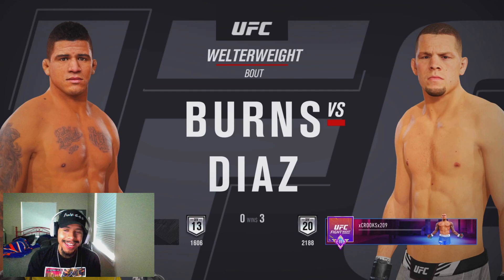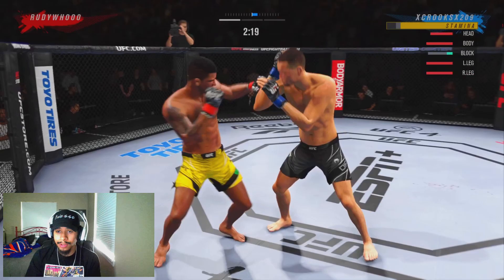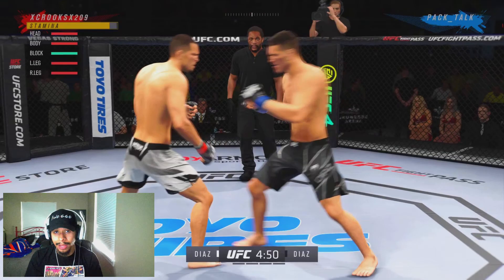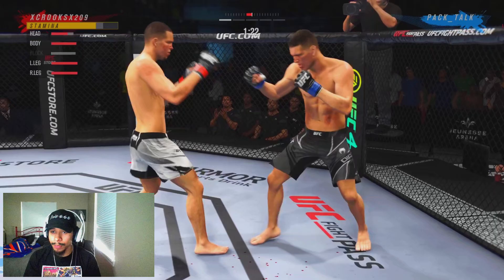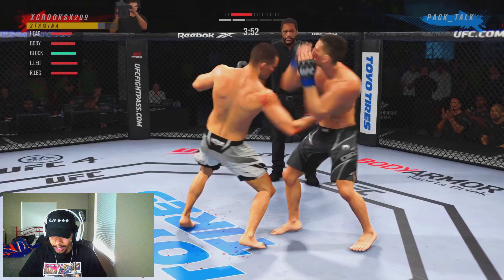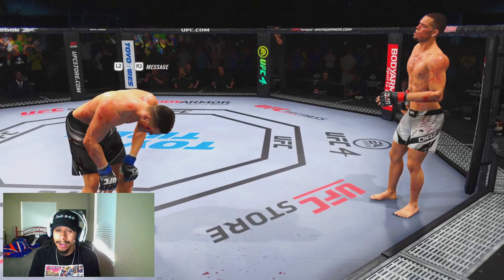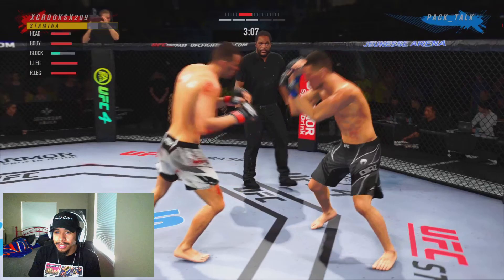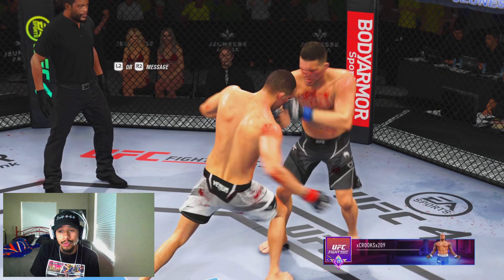This Is How You Use Nate Diaz In UFC 4!!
Using Nate Diaz In UFC 4 In The Welterweight Divsion